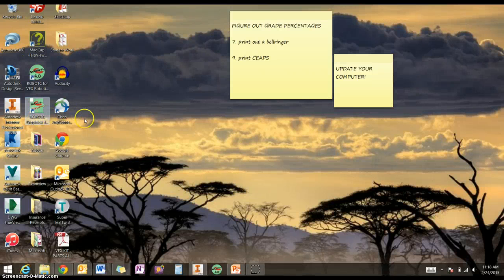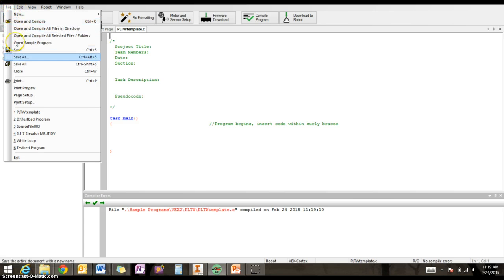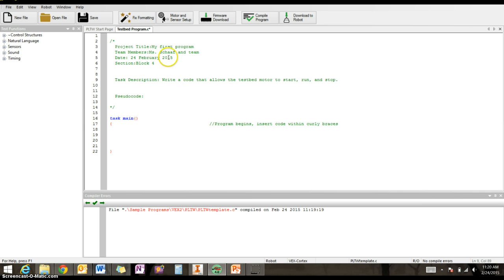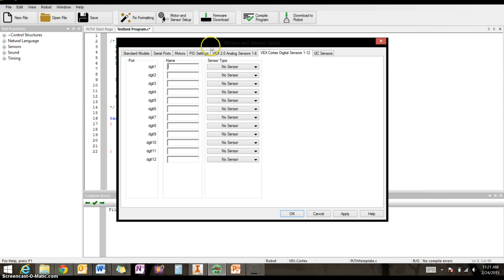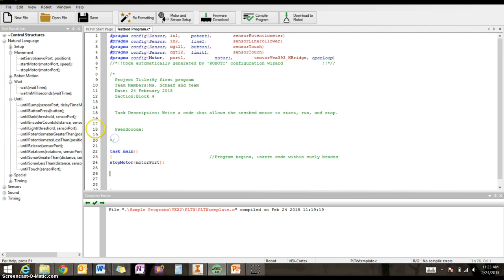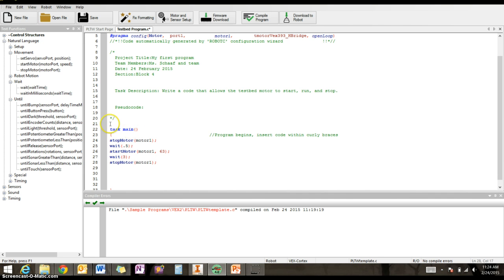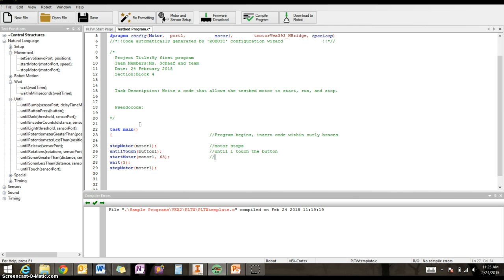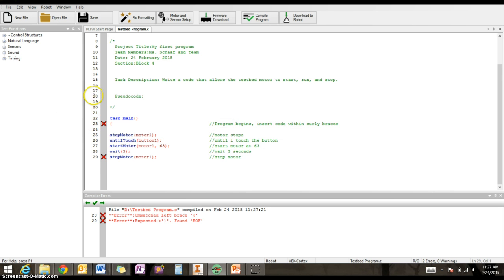ROBOTC Day 1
Intro to ROBOTC